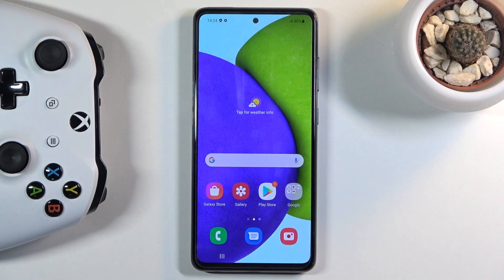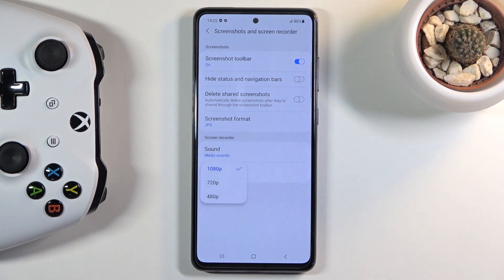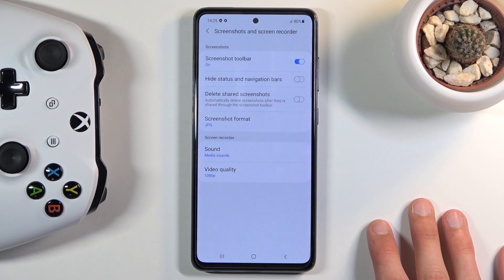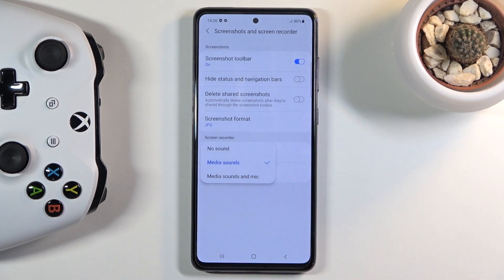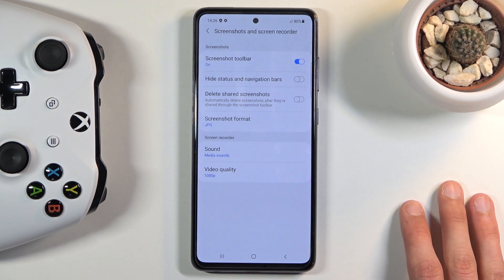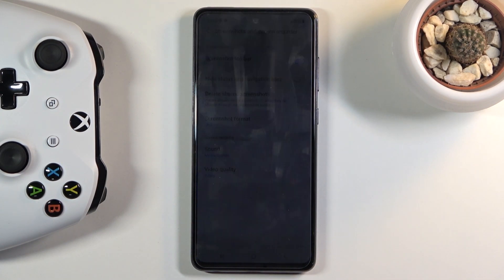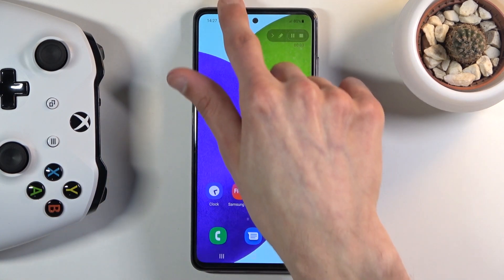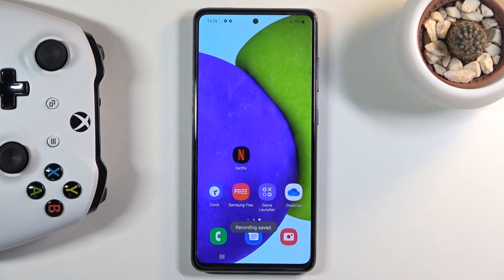How to Record Screen in SAMSUNG Galaxy A52 – Register Displayed Content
Learn more about SAMSUNG Galaxy A52:
Would you like to record video from your smartphone’s screen? Check the instructions to easily access the recording options to activate the screen recorder feature. You can capture any area of your screen for quick recording. Discover a screen recorder feature and apart from this, learn an easy way to save video directly from the screen in your SAMSUNG Galaxy A52 device.

How to use screen recorder in SAMSUNG GALAXY A52? How to save videos from your screen in SAMSUNG GALAXY A52? How to find your recorded screens in SAMSUNG GALAXY A52? How to Capture Screen in SAMSUNG GALAXY A52? How to Save Displayed Content?